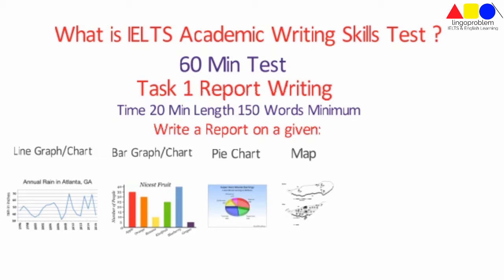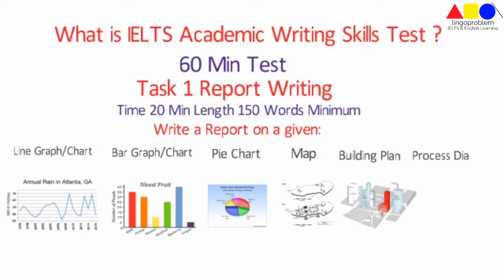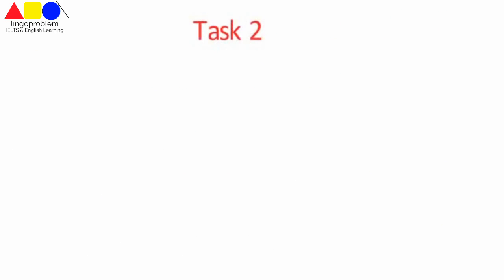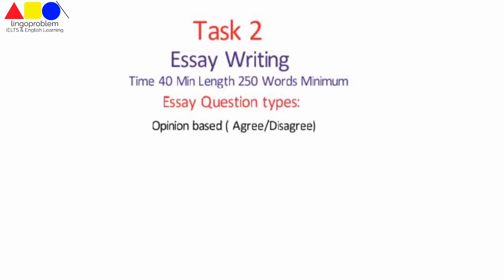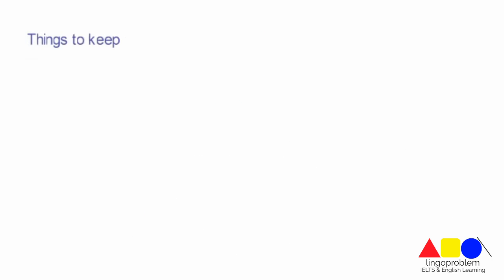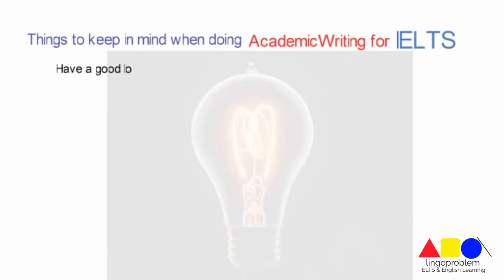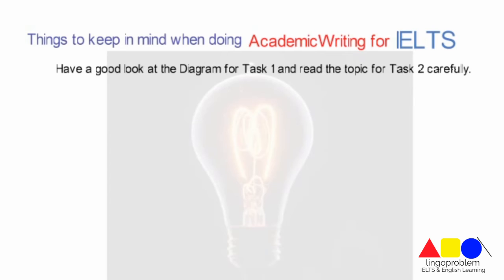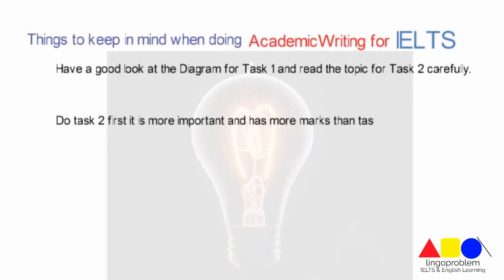Writing Skills Test Introduction For IELTS Academic Module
What is academic writing for IELTS . Task 1 & 2 explained by Imran Rao in detail.